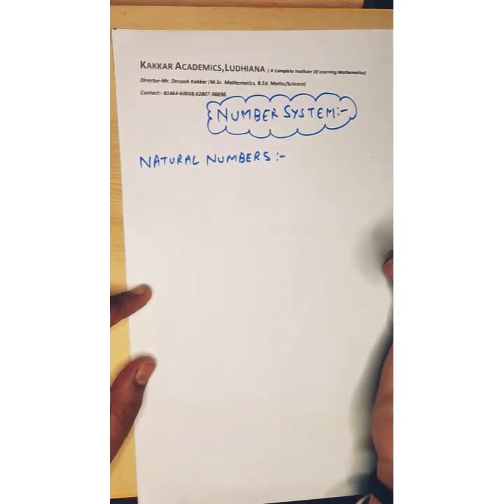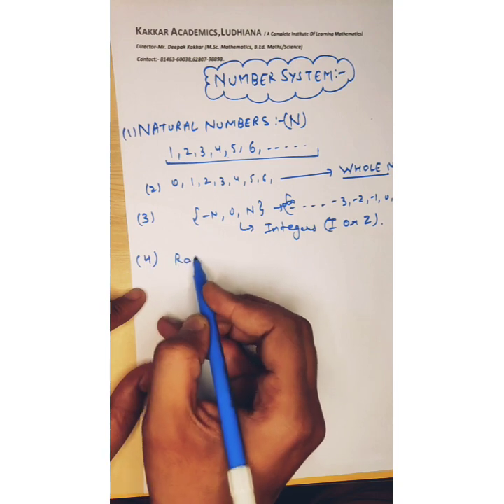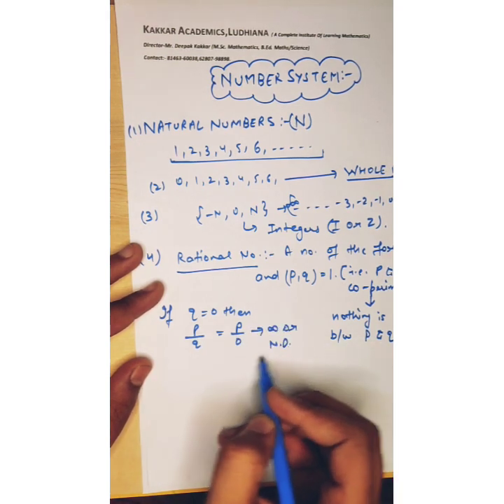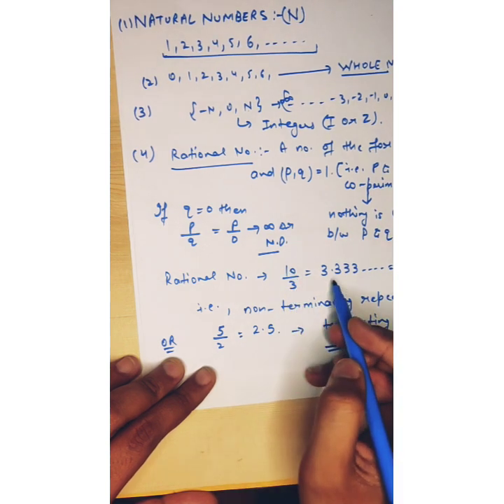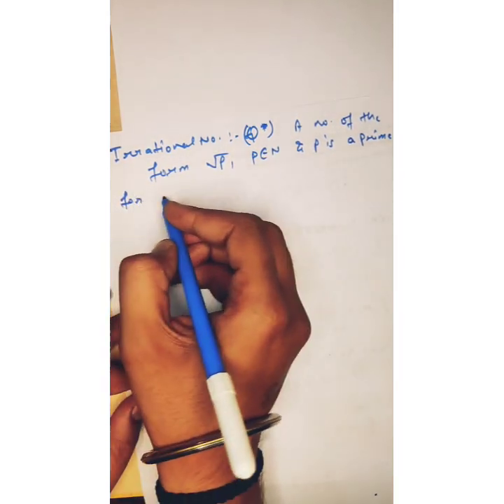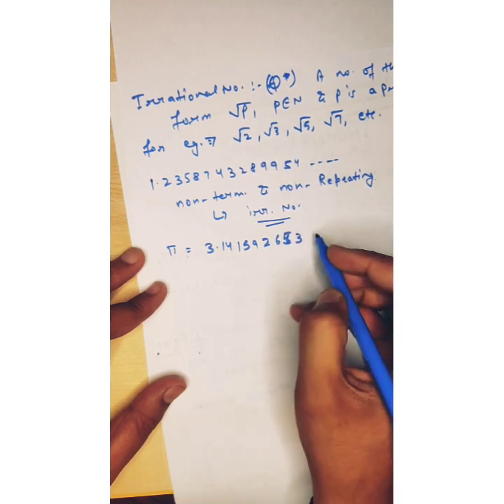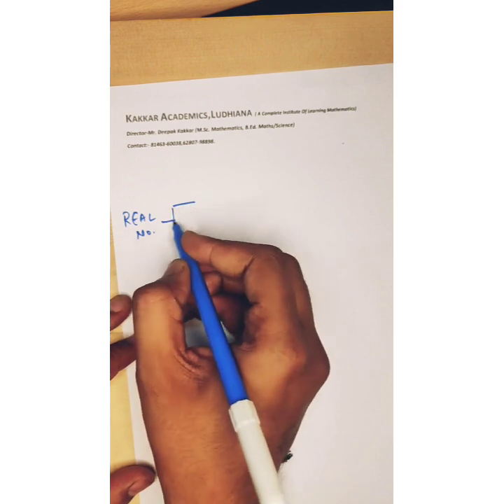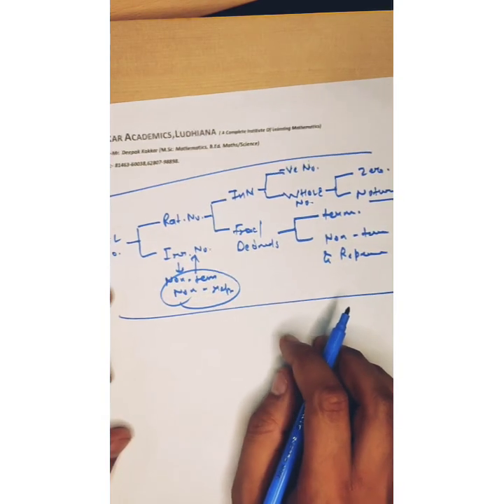#NUMBER SYSTEM IN BRIEF INTRODUCTION OF SET OF NUMBERS#KAKKARACADEMICS LDH BASICS OF MATHEMATICS.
SET OF NATURAL NUMBERS,WHOLE NUMBERS, INTEGERS,RATIONAL NUMBERS,IRRATIONAL NUMBERS,REAL NUMBERS IN BRIEF BY MR. DEEPAK KAKKAR
DIRECTOR-KAKKAR KAKKARACADEMICS LUDHIANA
CONTACT IN CASE OF ANY DOUBT OR QUERY REGARDING MATHEMATICS AND SCIENCE
KAKKARACADEMICS,LUDHIANA..